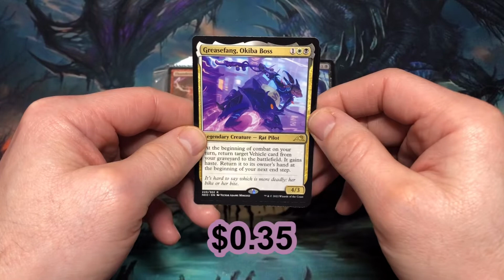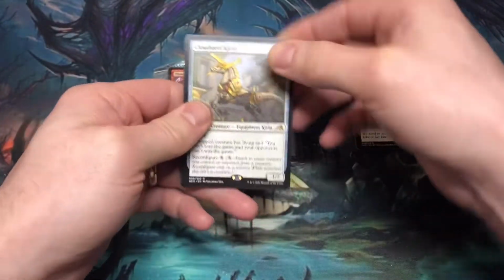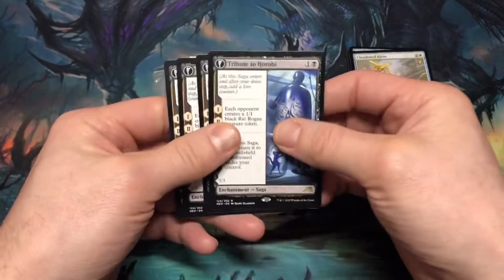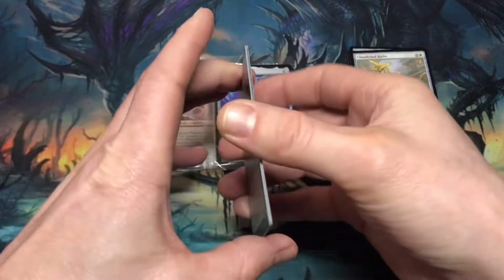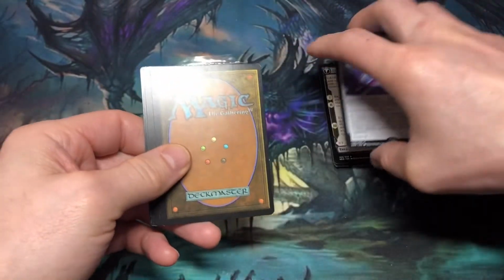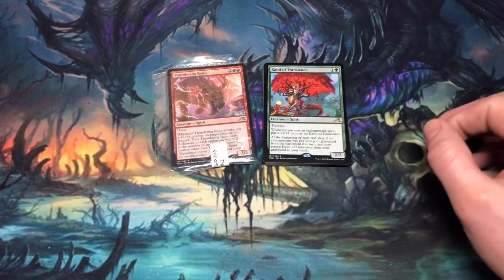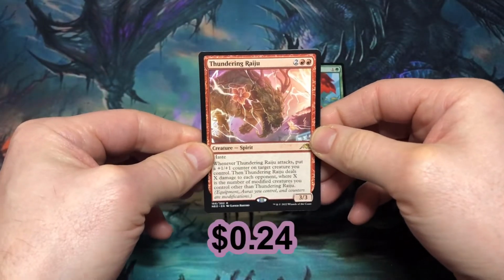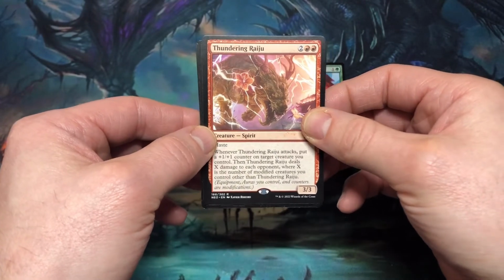Cracking Open Mailbag Packages from eBay #33 Magic the Gathering Play Sets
Seven Magic the Gathering Play Sets from Kamigawa: Neon Dynasty!